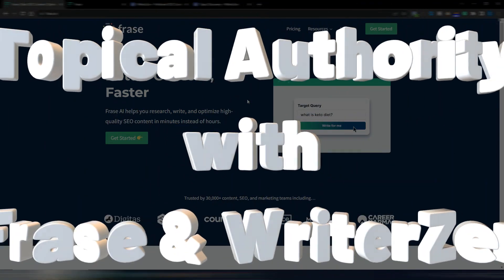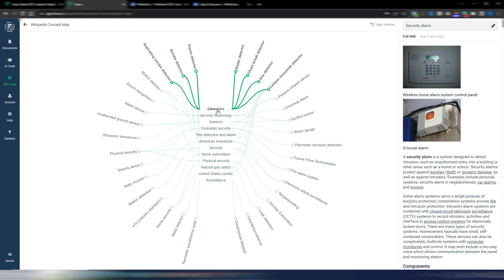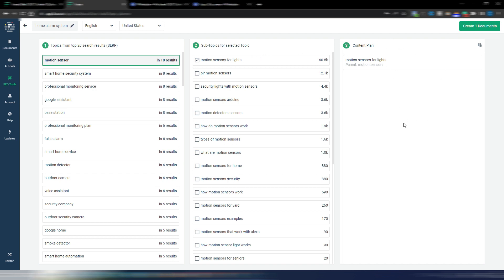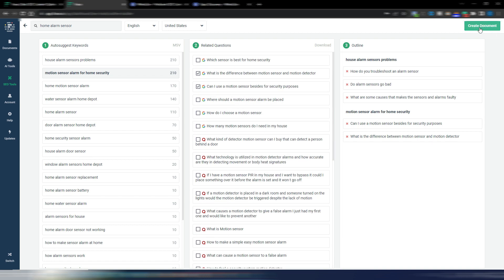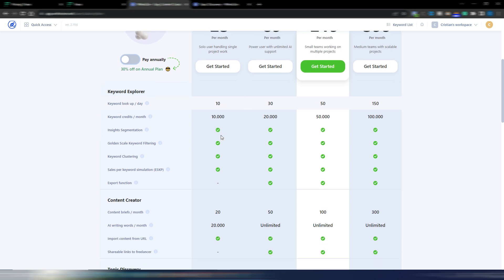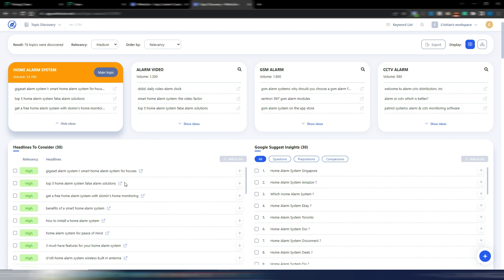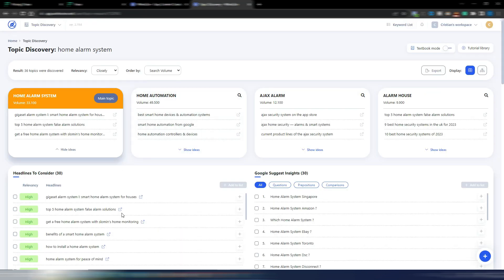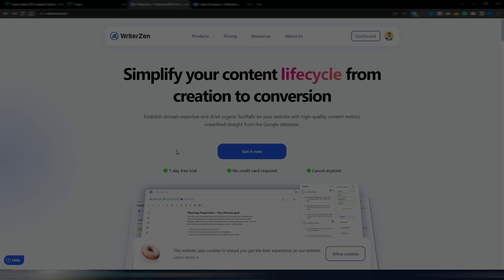BOOST Your Site's Topical Authority with Frase and WriterZen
Google LOVES Topical Authority and your site's SEO will be way better if you increase it.

In this video I show you how you can use Frase.io or WriterZen to create a topical map for your niche site, structure your content to increase topical authority and be loved by Google.